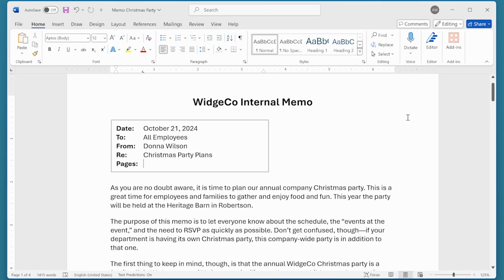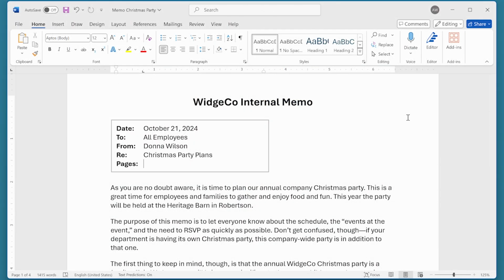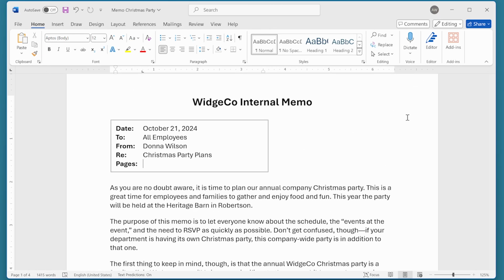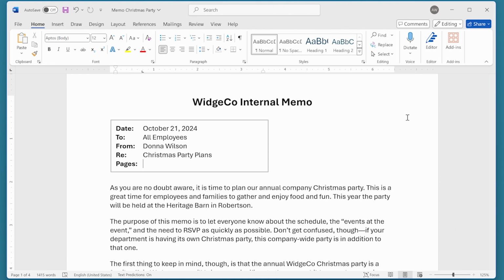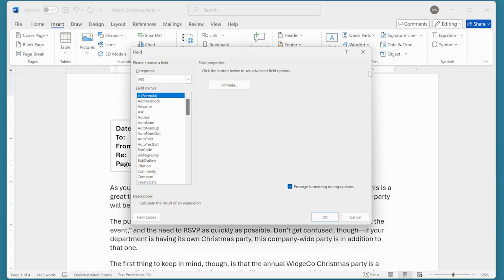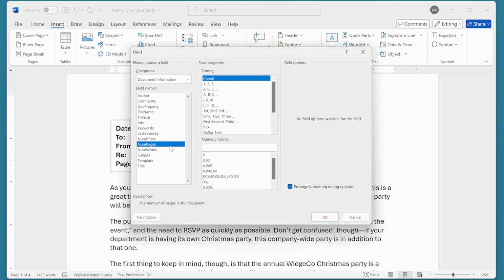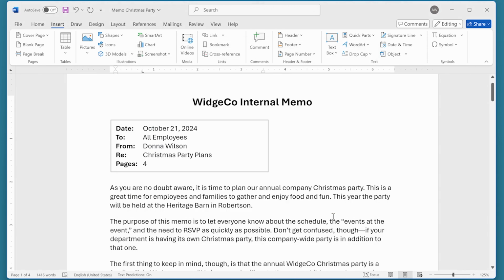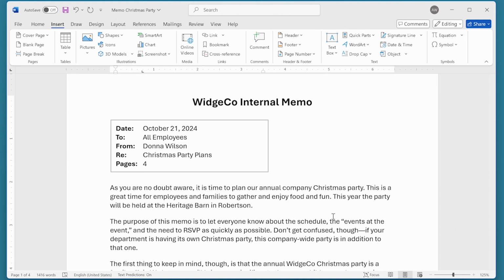Inserting the Page Count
Word keeps track of many statistics for each of your documents. One statistic is the total number of pages in the printed document. You can insert this information anyplace you want, as you discover in this Quick Tip.